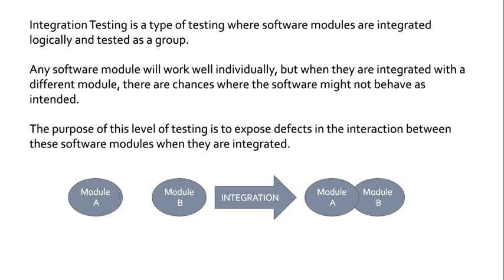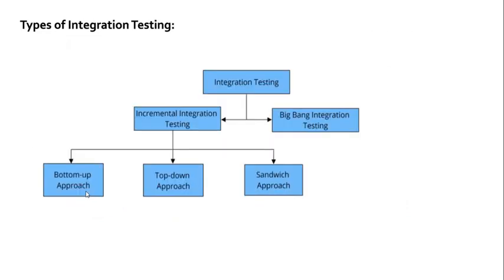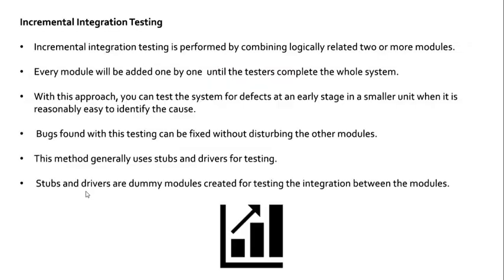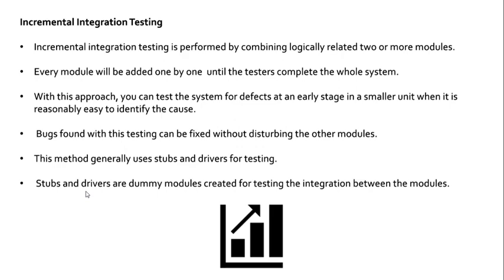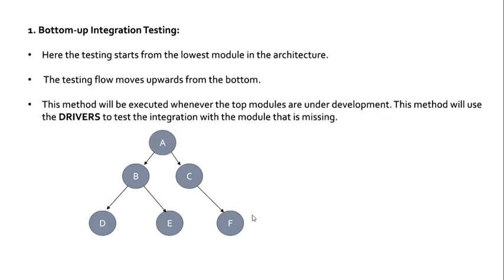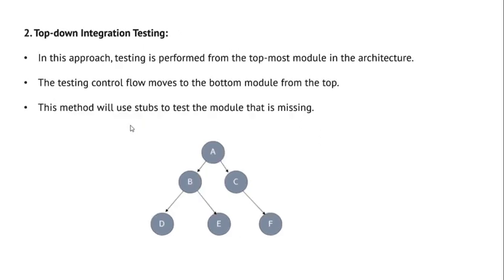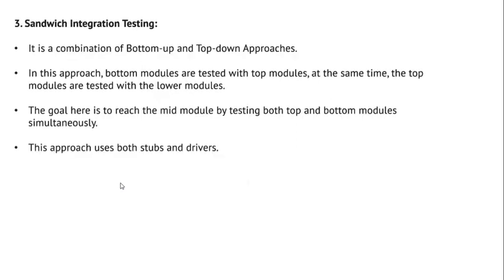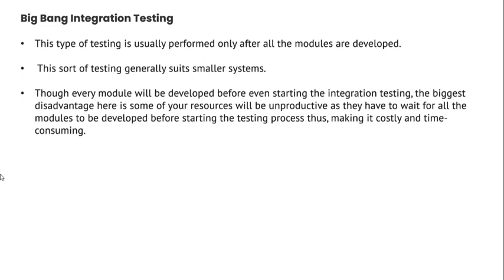What is Integration testing and it's types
Integration testing?
Types of Integration testing like,
What is Incremental Integration Testing?
What is Big Bang Integration Testing?
What is Bottom-up Testing?
What is Top down testing?
What is Sandwich Testing?